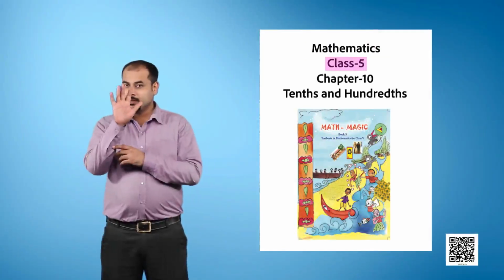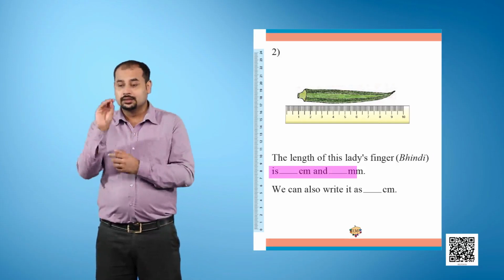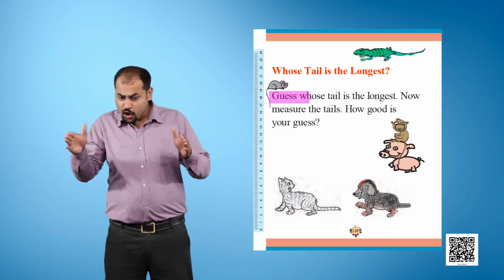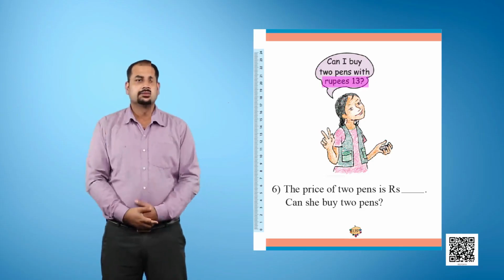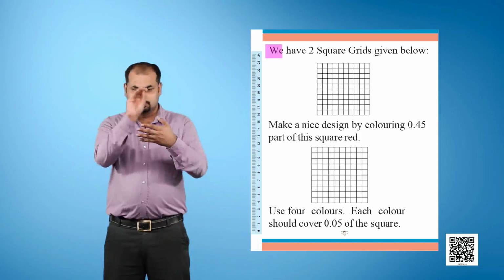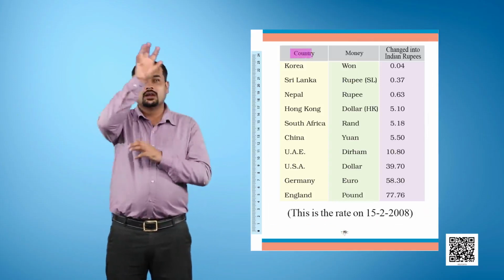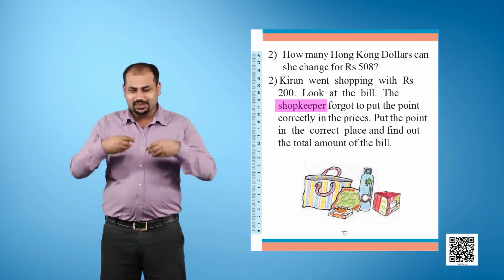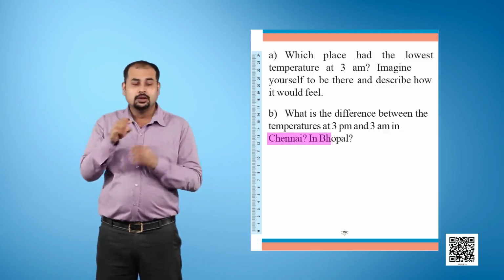Ch-10 Tenths and Hundredths